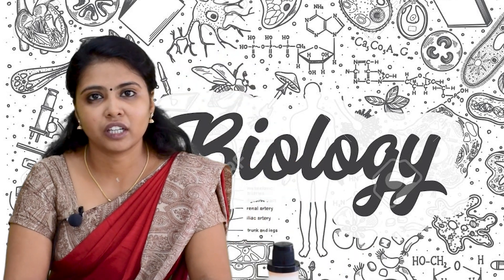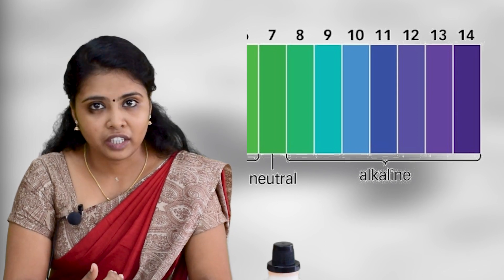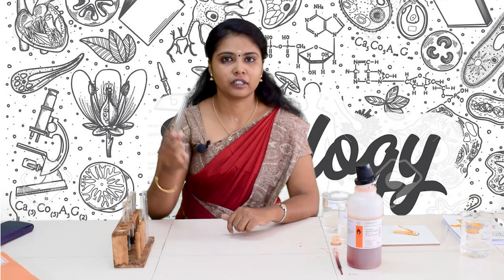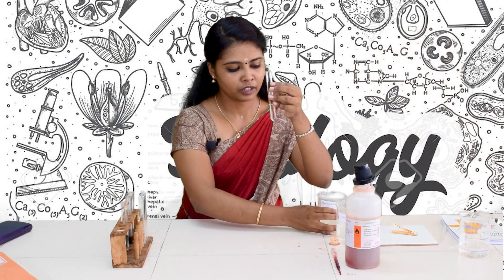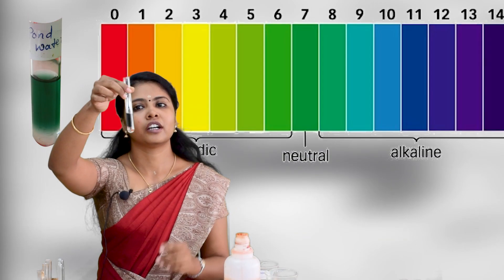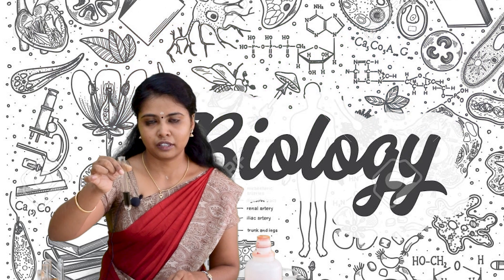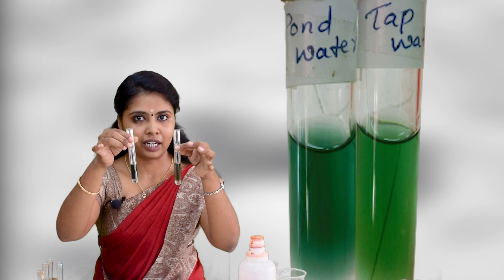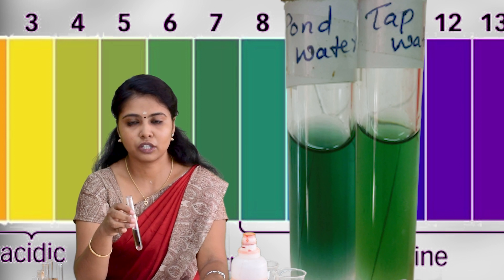pH determination of different water sample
E-learning classes for our school Vasavi Vidyalaya Senior Secondary
This live class is conducted by Mrs.Divya P V.

Aff. Code: 930335
Thanneerpanthal - Kinasseri
Palakkad - Kerala 678707